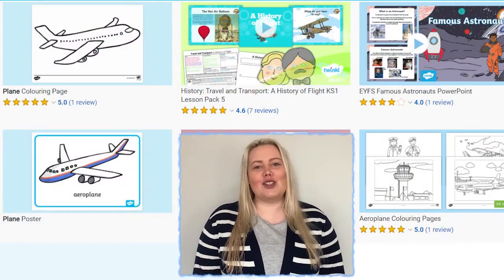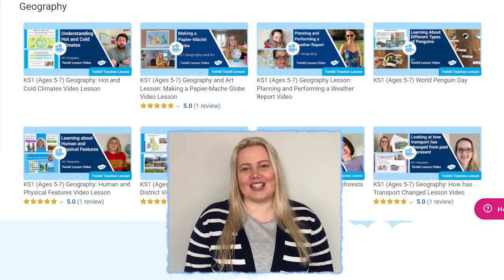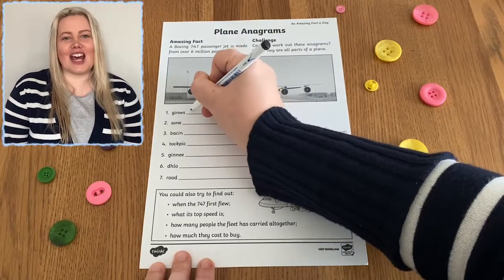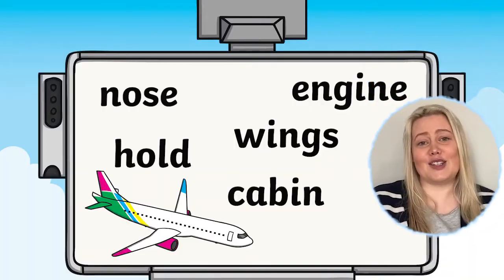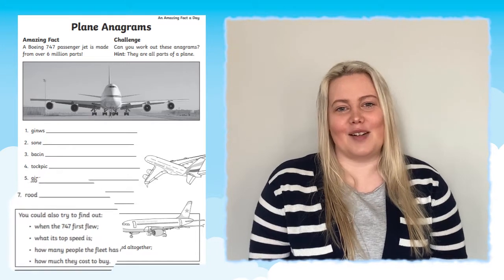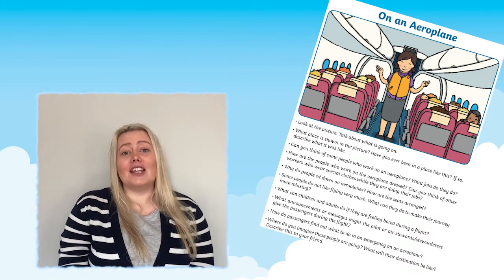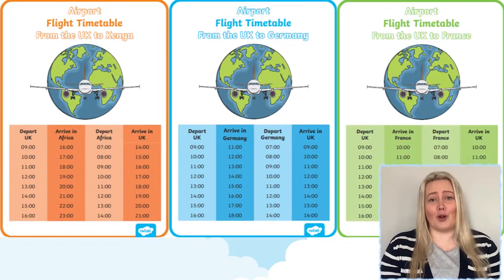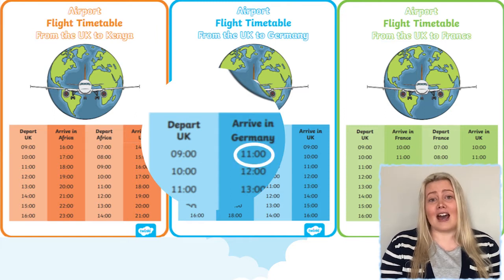Twinkl KS1 | Exploring Plane Resources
Use these fun plane and flying resources to aid your teaching!

These resources feature chances for learners to improve their maths and English skills while getting creative and learning more about planes and air travel!

In this video, Twinkl teacher Laura will show you how to make the most of these resources by demonstrating how to use flight timetables to inspire maths questions and how to develop geography skills while designing a plane!

🔑Key Moments
0:00 Introduction
0:26 A closer look at the Plane Anagrams Worksheet
0:53 How the Plane Oral Language Worksheet supports learning
1:05 Ideas for using the Flight Timetable resource
1:24 Creative ways to use the What a Plane! Worksheet